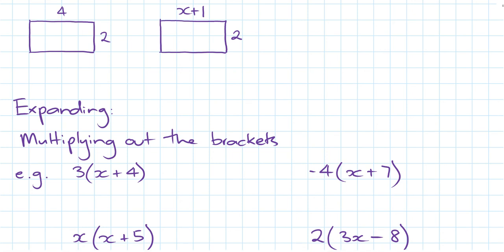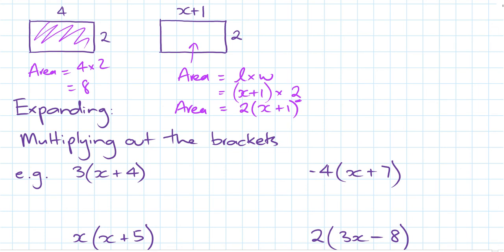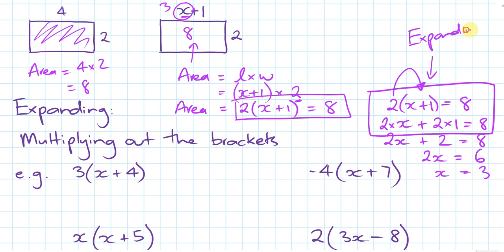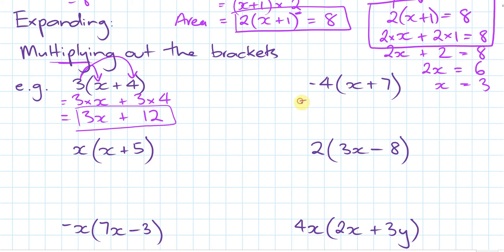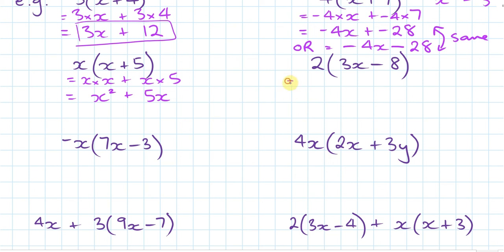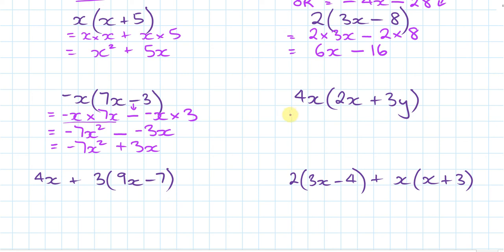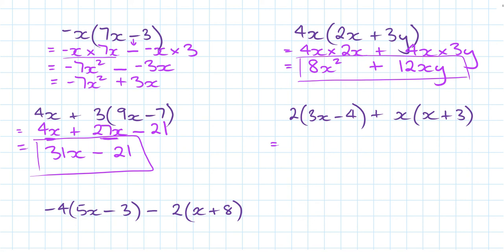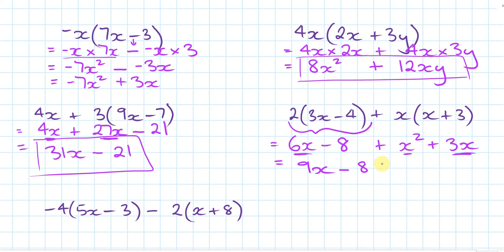Y10 Expanding Single set of brackets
Expanding in algebra means multiplying out the brackets.  Simplifying after expanding is expected if the expression can be further simplified.